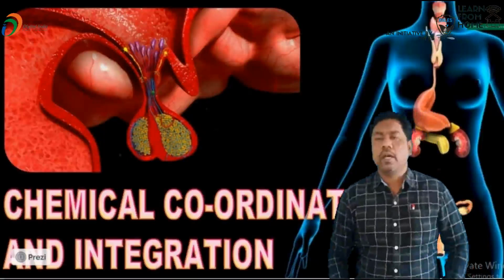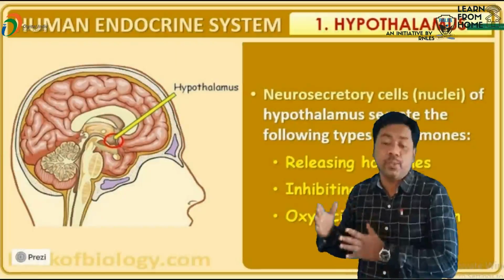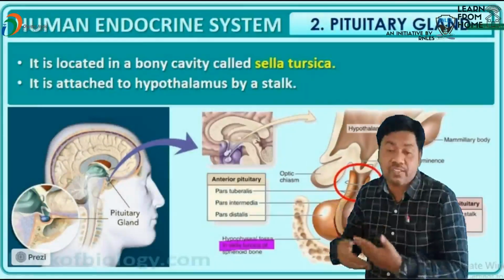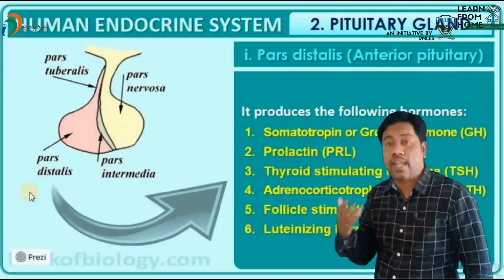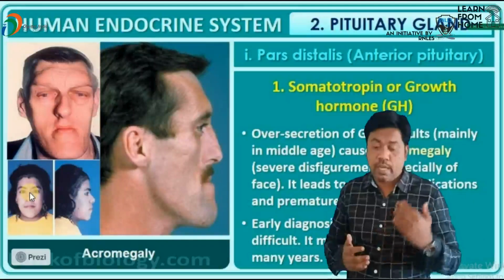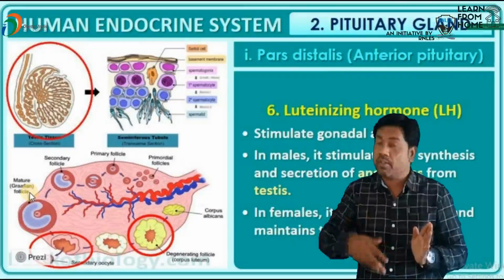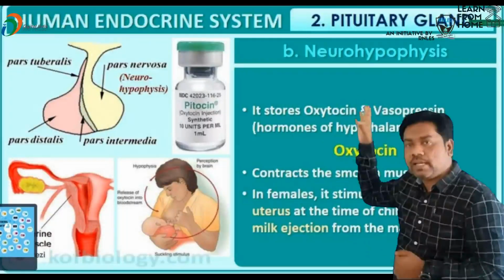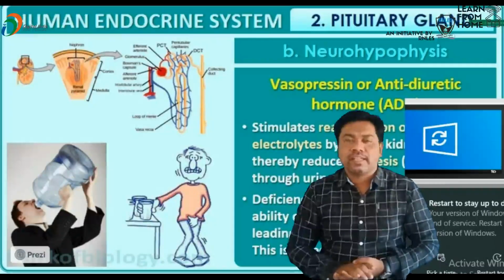Pituitary gland neet